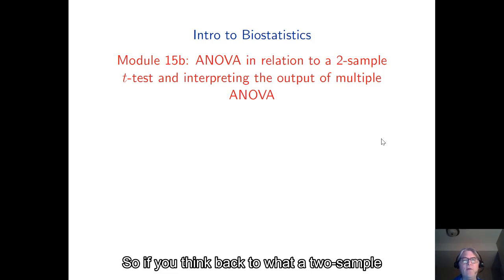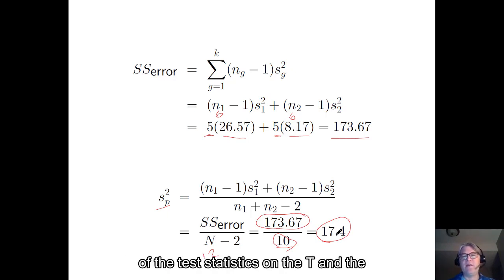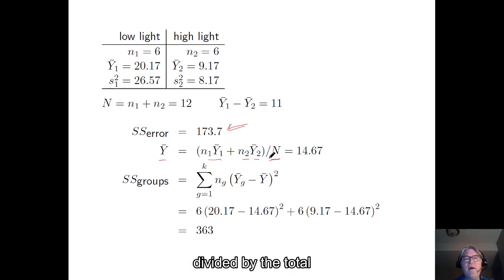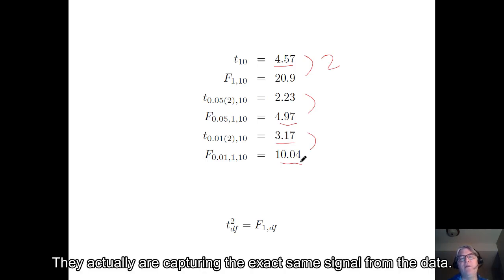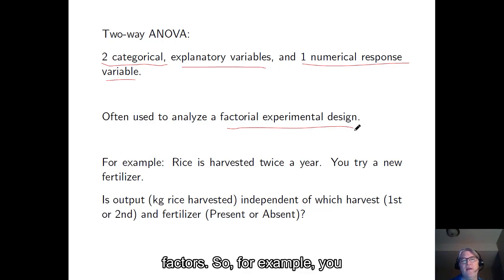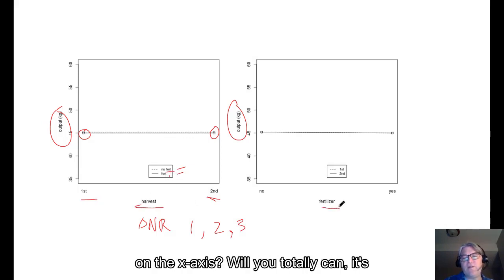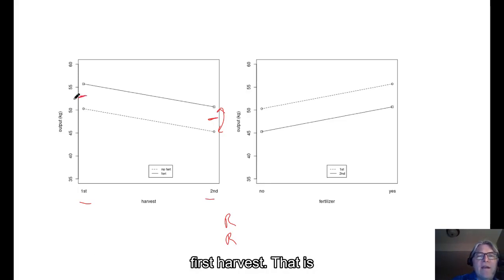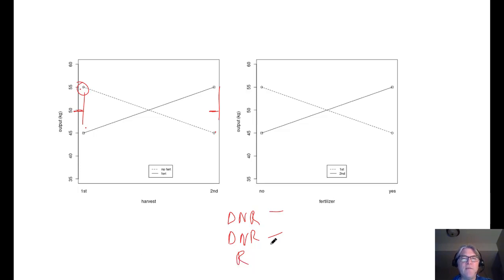biostats 15b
BIOL570 - module 15b. Connections between a two-sample t-test and ANOVA. And discussion of interpreting the output of two-way ANOVA